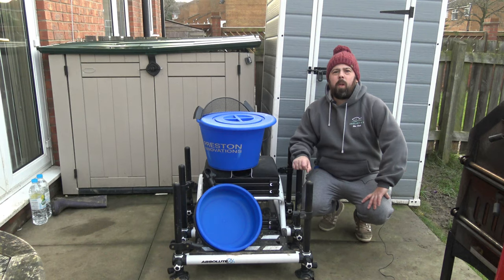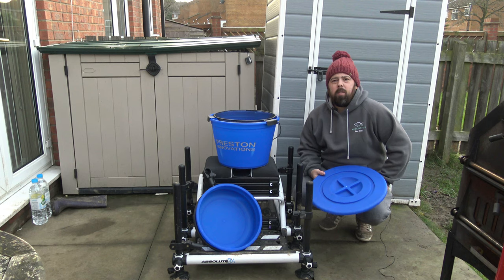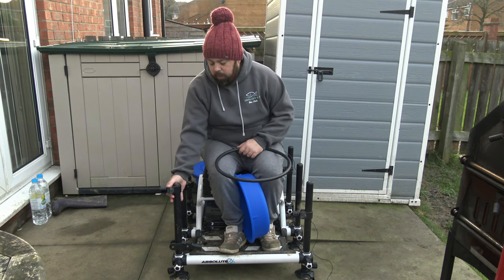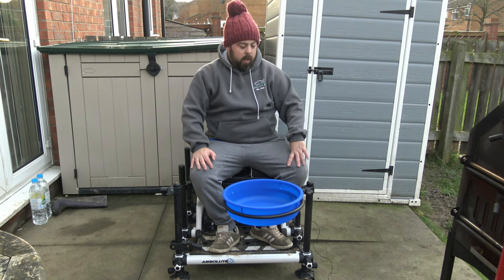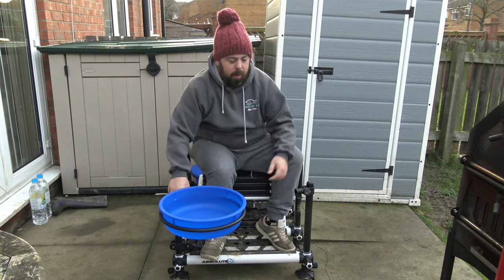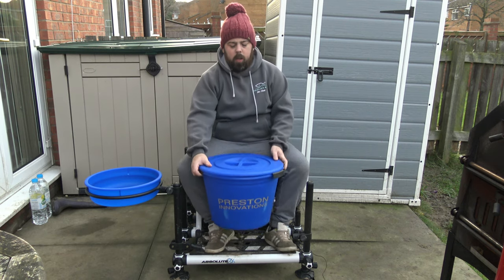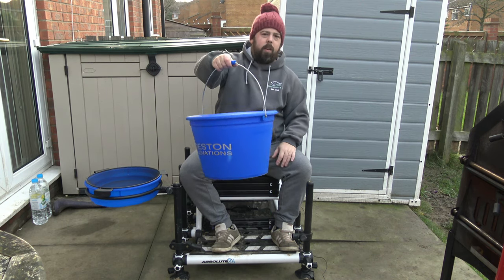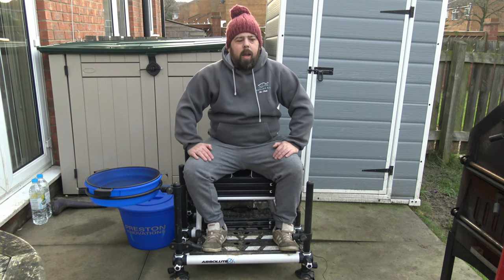preston Innovations Offbox 36 Bucket & Bowl Review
A quick little product review a lovely bit of kit